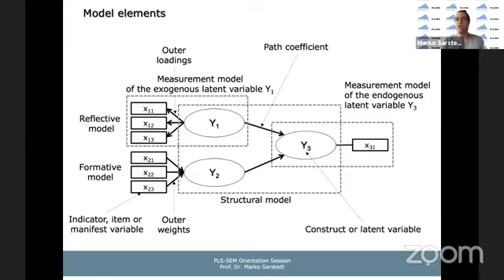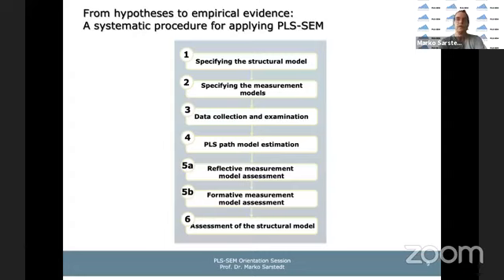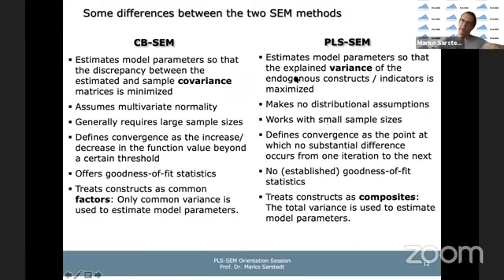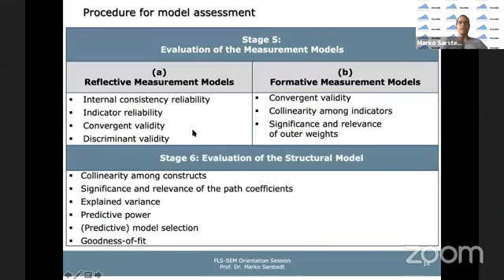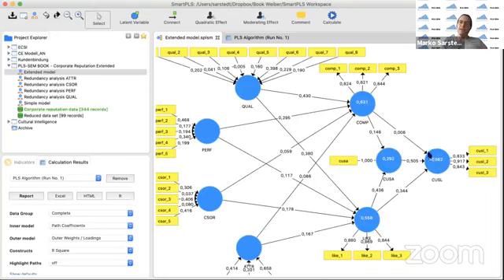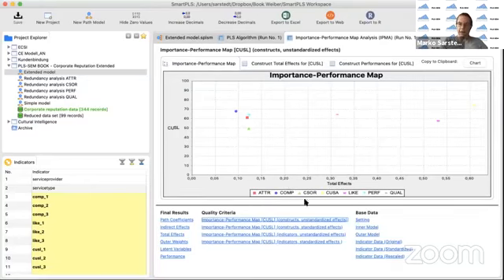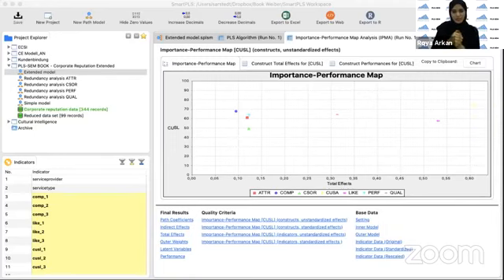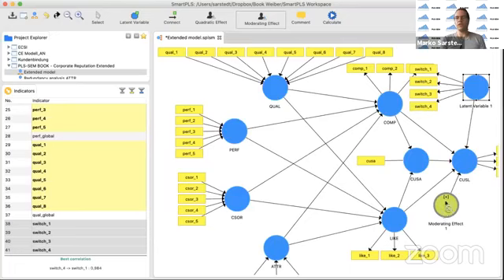PLS orientation session by Prof. Dr. Marko Sarstedt